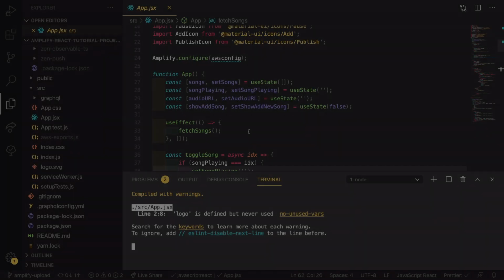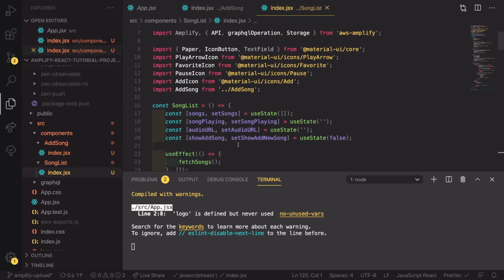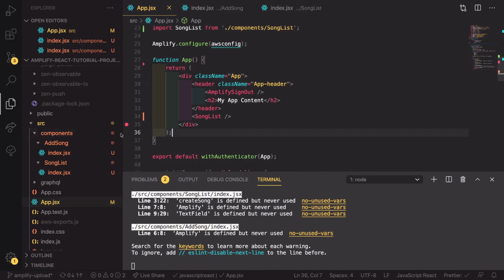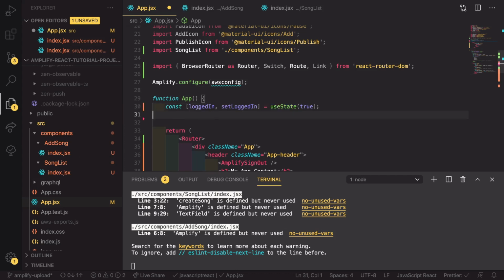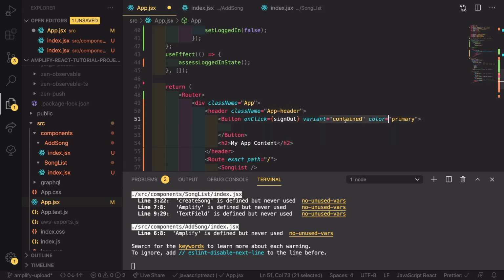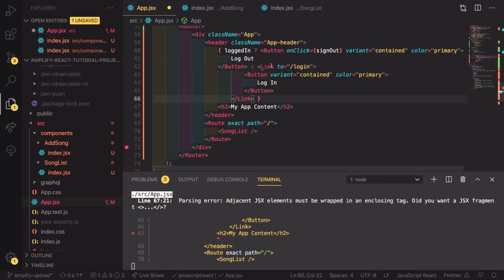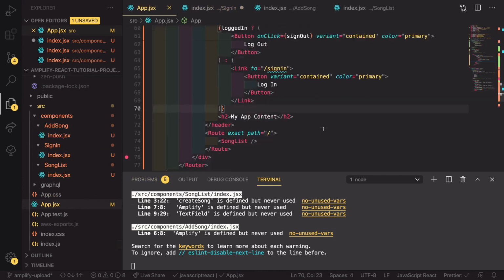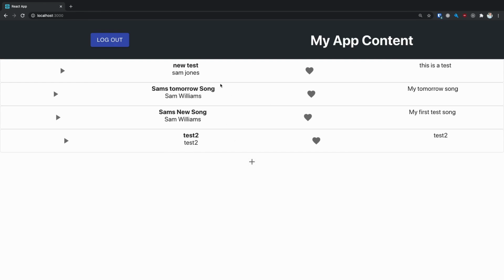Customising Your Amplify Login - Amplify Auth Methods